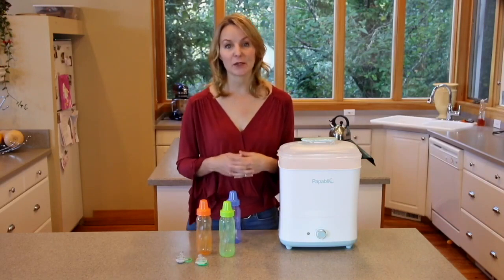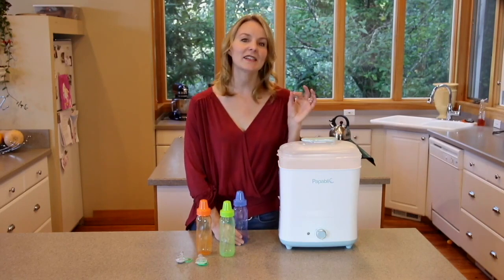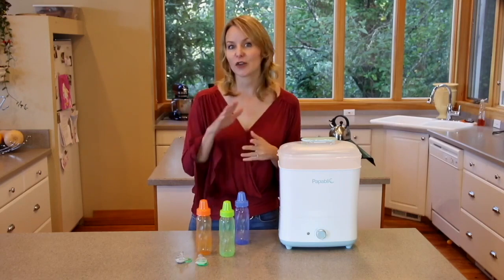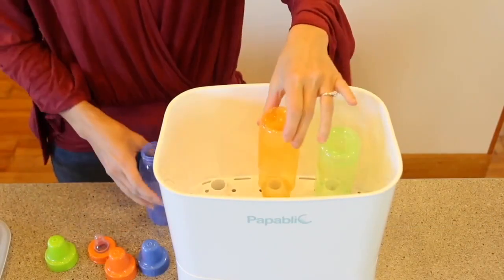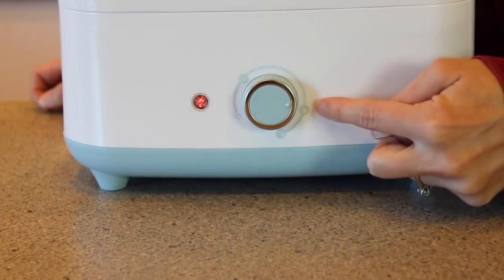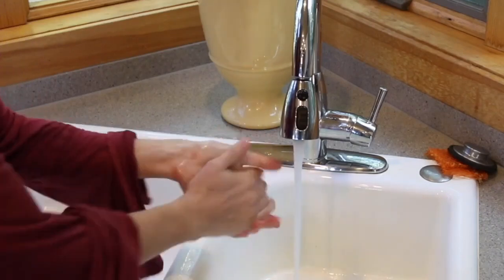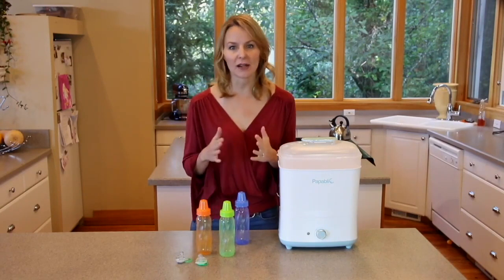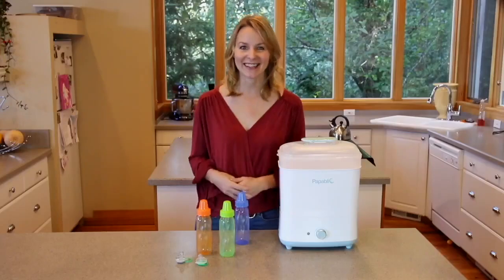Papablic Baby Bottle Electric Steam Sterilizer and Dryer